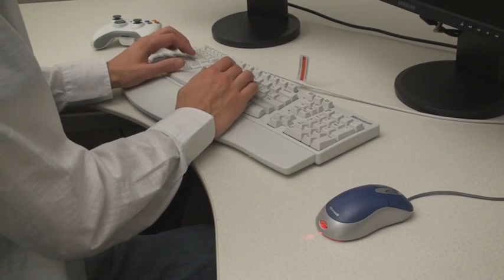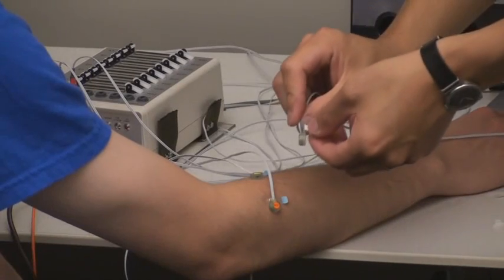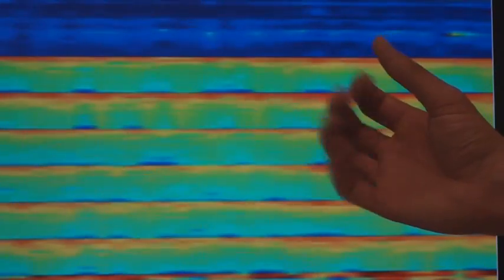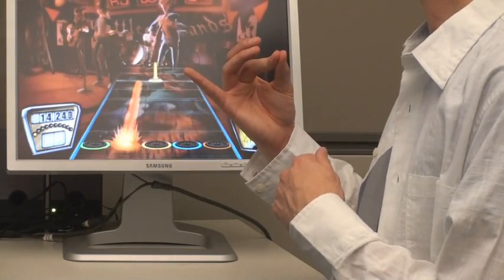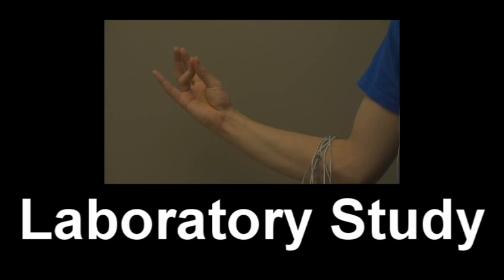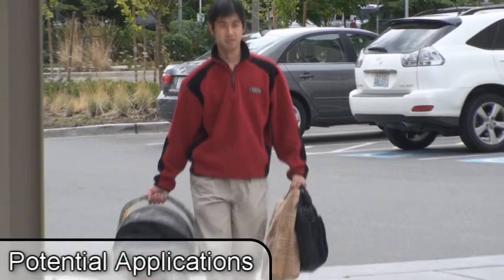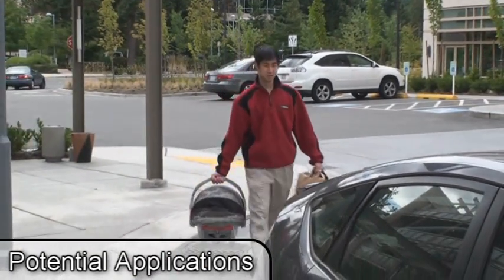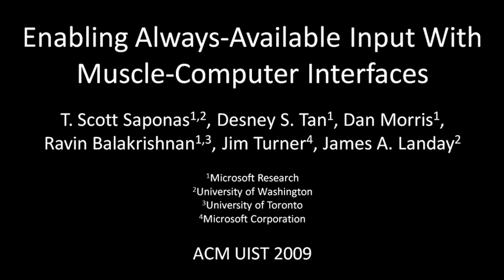UIST'09: Enabling Always-Available Input with Muscle-Computer Interfaces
Presented at UIST (ACM Symposium on User Interface Software and Technology)

PAPER ABSTRACT:
Previous work has demonstrated the viability of applying offline analysis to interpret forearm electromyography (EMG) and classify finger gestures on a physical surface. We extend those results to bring us closer to using musclecomputer interfaces for always-available input in real-world applications. We leverage existing taxonomies of natural human grips to develop a gesture set covering interaction in free space even when hands are busy with other objects. We present a system that classifies these gestures in real-time and we introduce a bi-manual paradigm that enables use in interactive systems. We report experimental results demonstrating four-finger classification accuracies averaging 79% for pinching, 85% while holding a travel mug, and 88% when carrying a weighted bag. We further show generalizability across different arm postures and explore the tradeoffs of providing real-time visual feedback.

AUTHORS:
T. Scott Saponas, Desney S. Tan, Dan Morris, Ravin Balakrishnan, Jim Turner, James A. Landay
University of Washington, Microsoft Research, Microsoft Corporation, University of Toronto

Copyright © 2009 by the Association for Computing Machinery, Inc. Permission to make digital or hard copies of part or all of this work for personal or classroom use is granted without fee provided that copies are not made or distributed for profit or commercial advantage and that copies bear this notice and the full citation on the first page. Copyrights for components of this work owned by others than ACM must be honored. Abstracting with credit is permitted. To copy otherwise, to republish, to post on servers, or to redistribute to lists, requires prior specific permission and/or a fee.